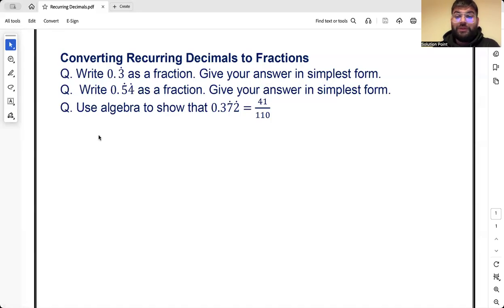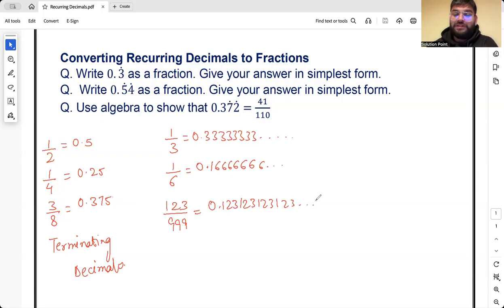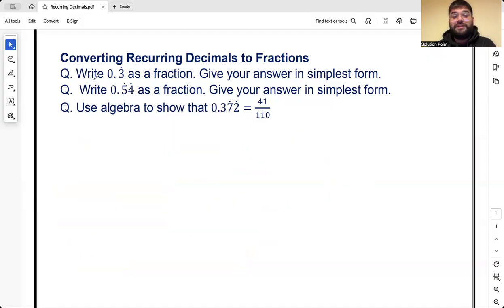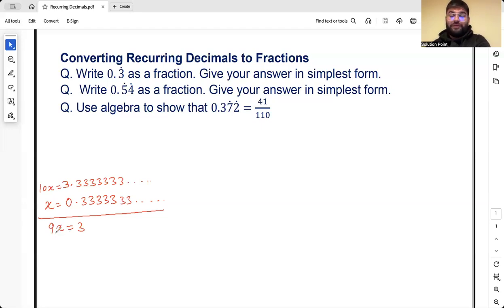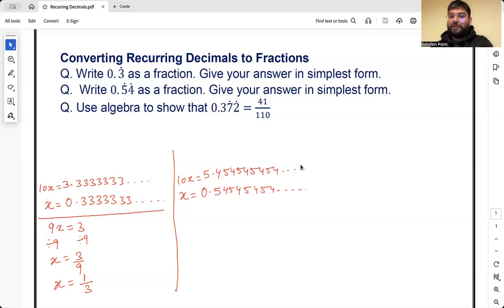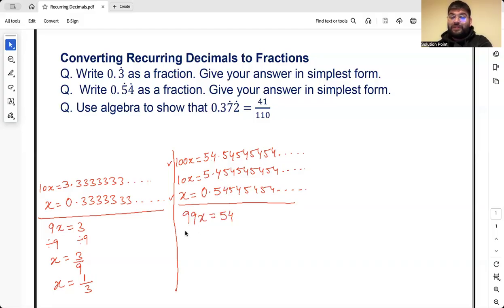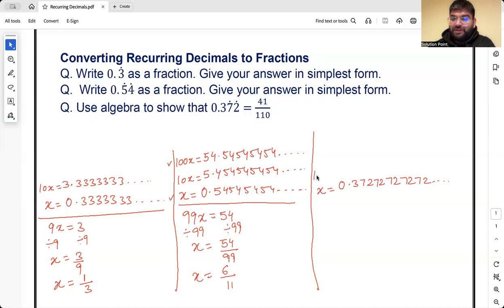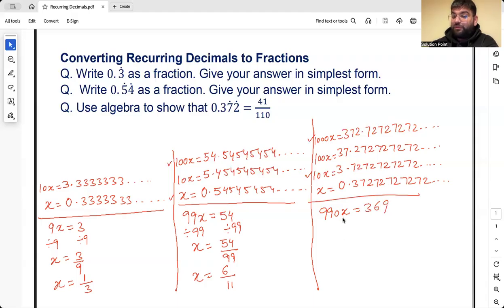Master Recurring Decimals | Fast & Easy Tricks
In this video, we learn how to understand and convert recurring decimals into fractions using clear, simple methods.
Perfect for GCSE / IGCSE / Key Stage 3–4 students who want to strengthen their number skills.

What’s covered:
• What recurring decimals are
• How to write them using notation
• Converting recurring decimals into fractions
• Typical exam-style questions
• Quick tricks to avoid mistakes

If you’re preparing for GCSE Maths, this method will help you score easy marks in Number topics.